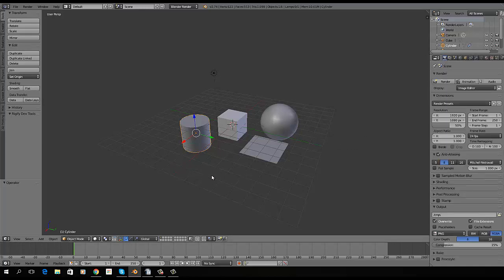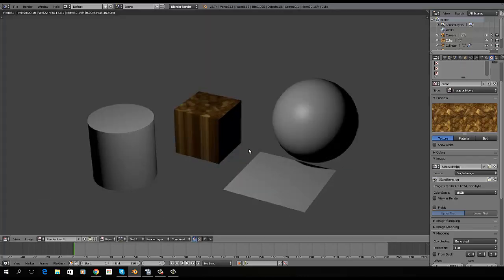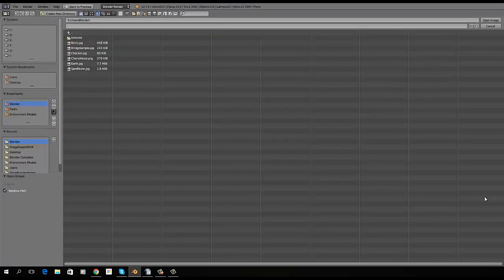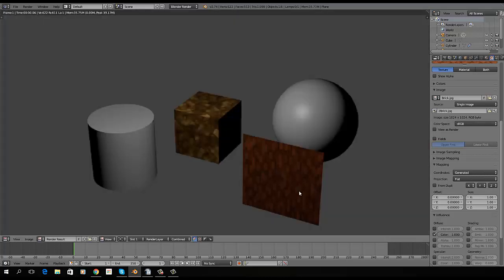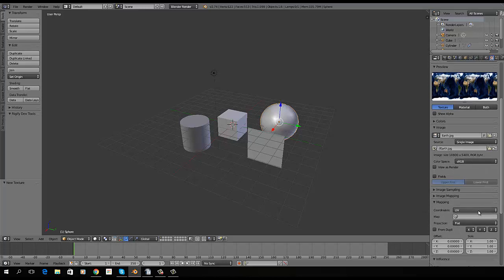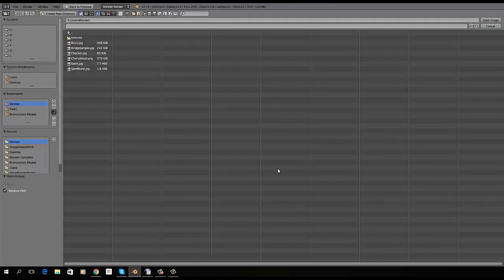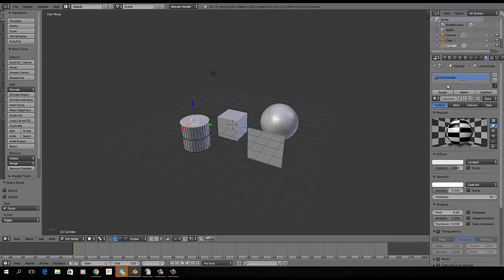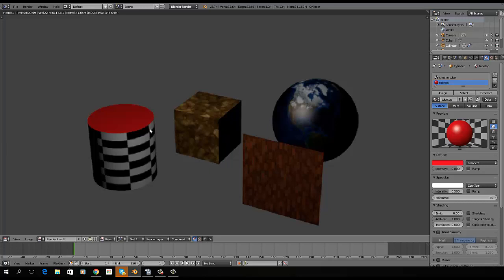🔴 Image Textures • Generated Mapping • Materials • Blender Internal Renderer • Graphics • (Pt. 74)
00:00 - Generated Mapping for Image Textures
02:18 - Exploring Projection Mapping
04:41 - Understanding Blender's Polygon Facing
06:59 - Using Multiple Materials on a Cylinder
09:24 - Generated Mapping

Learn Blender - Blender Internal Renderer - Materials: Image Textures - Generated Mapping.

We'll look at how generated mapping using image files works, discuss why it works the way it does, and look at applying more than one material to an object.